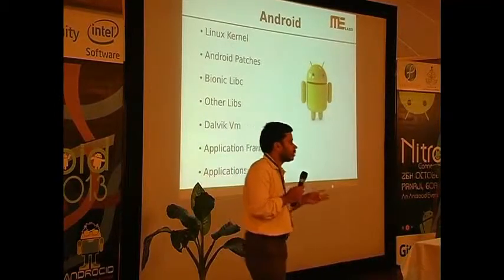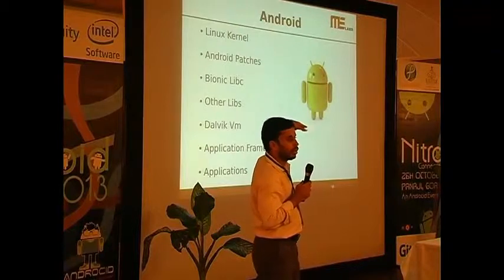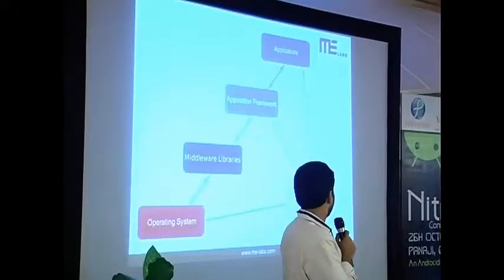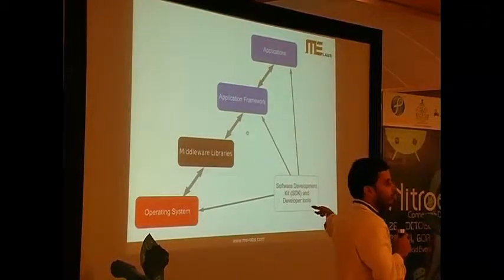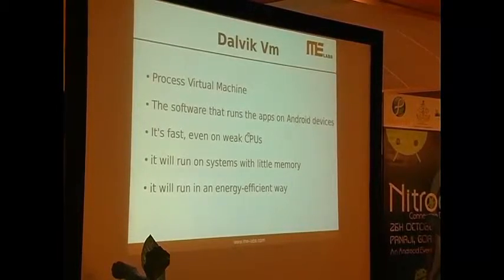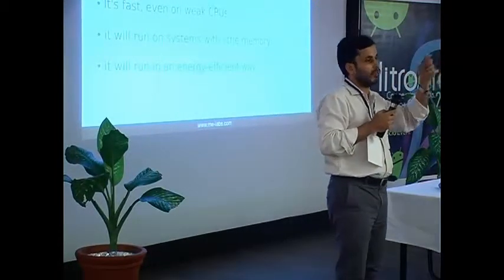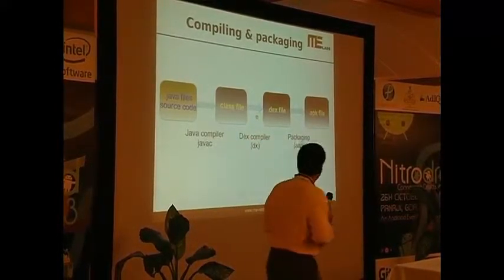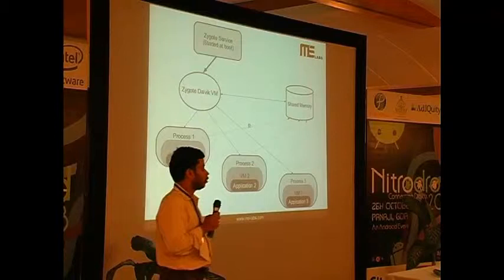[Nitrodroid 2013] An Introduction to Android System Development by Siji Sunny